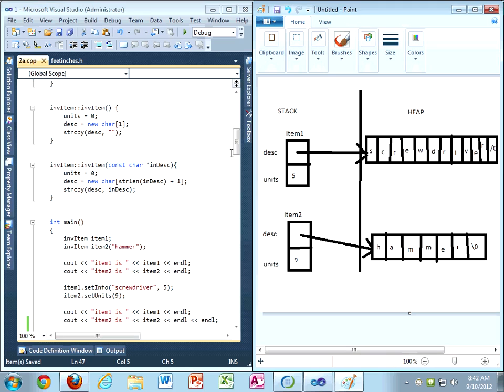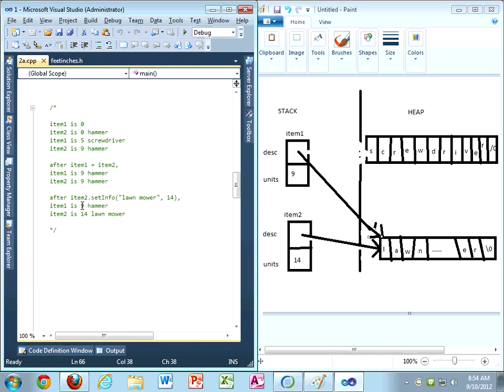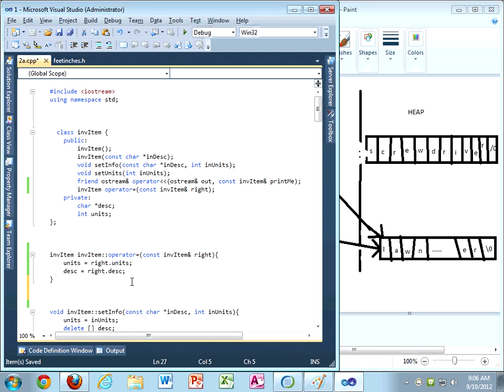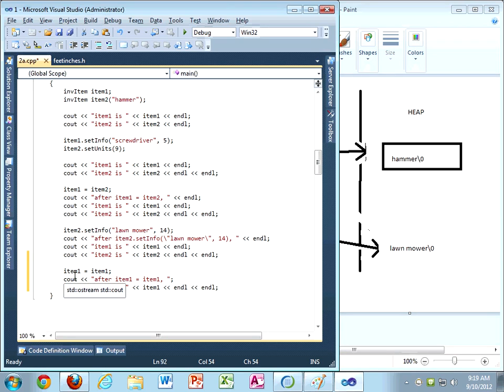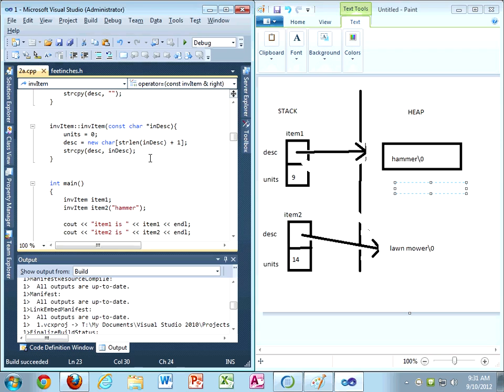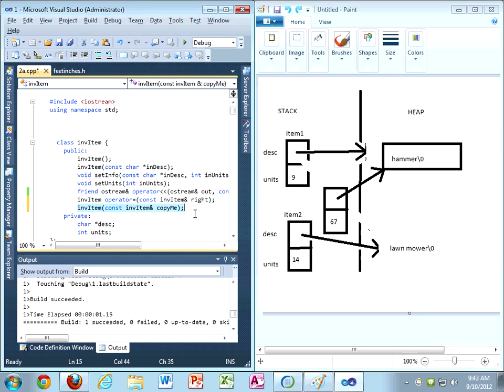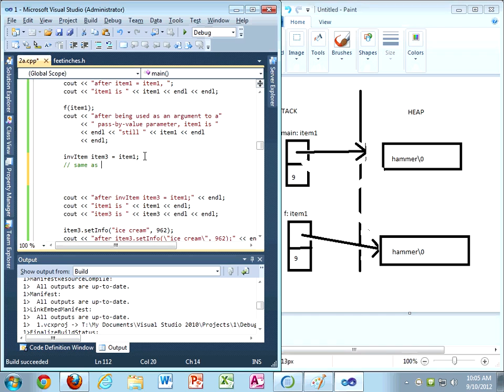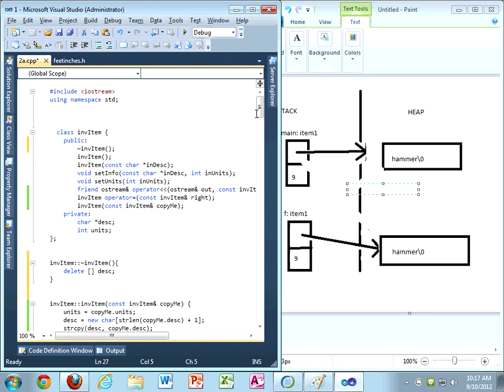David Harden CS 11 Data Structures and Algorithms 09102012